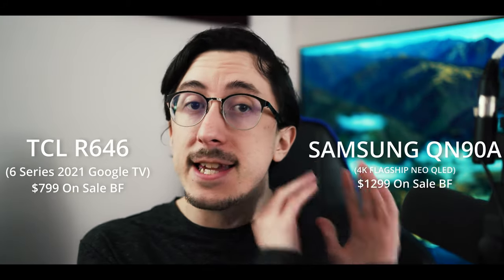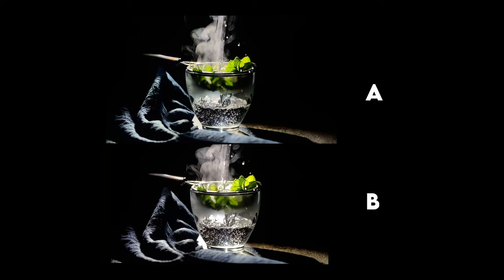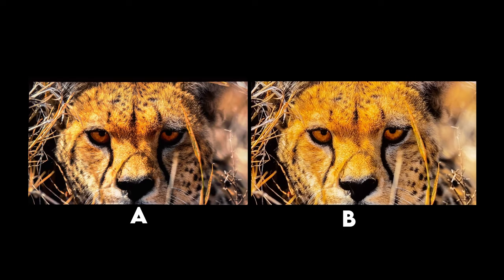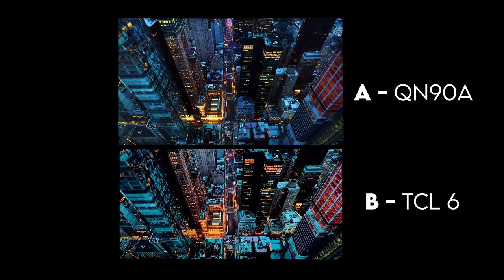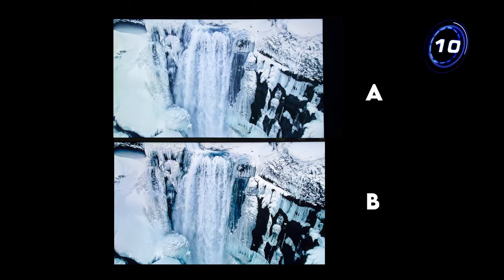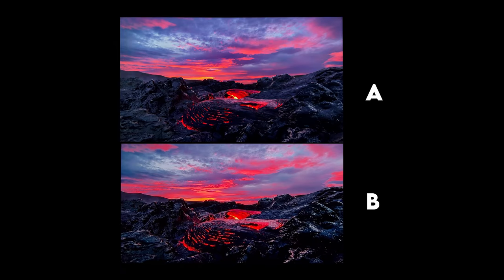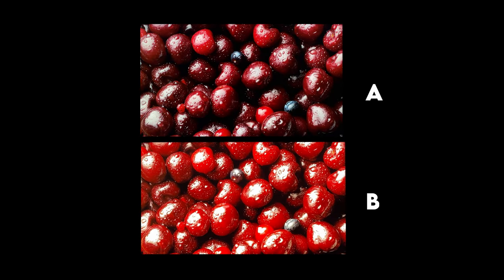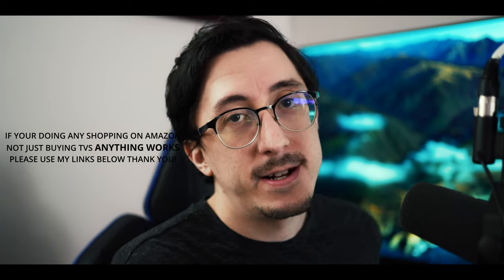Samsung QN90A vs TCL 6 Series (R646) | QLED vs QLED TV Comparison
Come play this guessing game with this side by side comparison of the Samsung QN90A Neo QLED vs TCL R646 (TCL 6 Series Google TV) both are QLED TVs and both are 2021 TVs. There is a $500 difference but can the TCL 6 Series hold up? Find out!

OFFICIAL BLACK FRIDAY TV PRICES BELOW  (sorted by brand) now live!

55 Inch $1299
65 Inch $1799
77 Inch $2899
83 Inch $4999

Samsung QN90A Neo QLED -
55 Inch $1299
65 Inch $1699
75 Inch $2599
85 Inch $3299

Samsung QN900A Neo QLED (8k)
65 Inch $3299
75 Inch $4499
85 Inch $5499

Samsung QN800A Neo QLED (8k)
65 Inch $2499
75 Inch $3299
85 Inch $4199

LG QNED 90 (4k)
65 Inch $1599
75 Inch $2199
86 Inch $2999

LG QNED 99 (8k)
86 Inch $4499
75 Inch $3499
65 Inch $2499

55 Inch $1699
65 Inch $2399
77 Inch $3799

Some other TVs I reviewed:
Sony A80J
Sony A90J
Hisense U8G

Equipment I use:
HDMI 2.1 Cable (Fiber)
HDMI 2.1 Splitter
Audio Interface / Mic Pre-Amp

 PLANNING ON BUYING & WANNA HELP THE CHANNEL IN THE PROCESS?